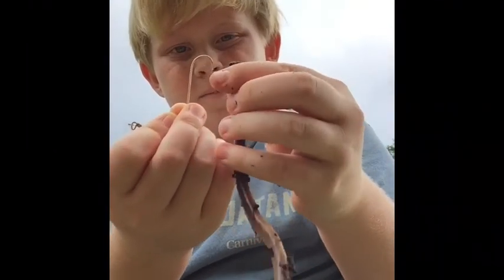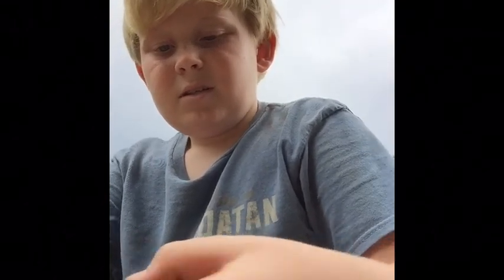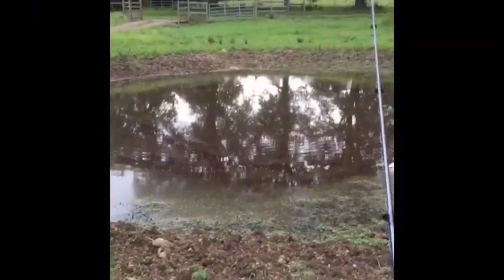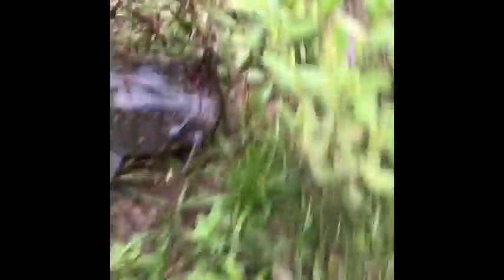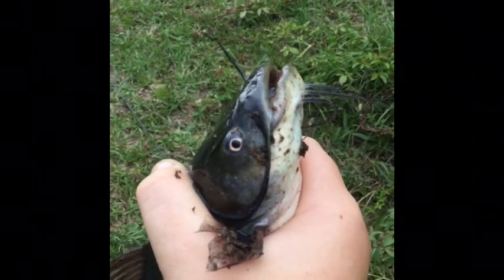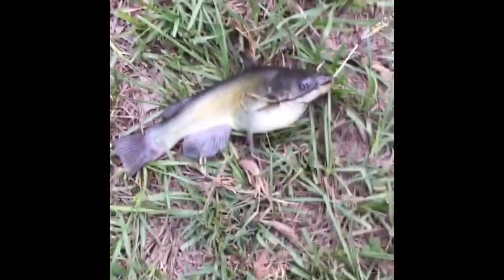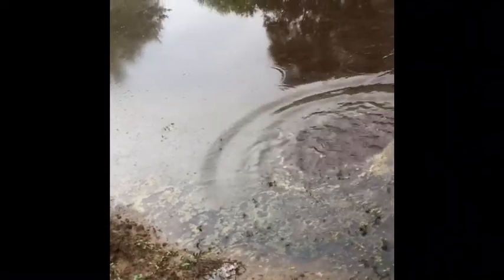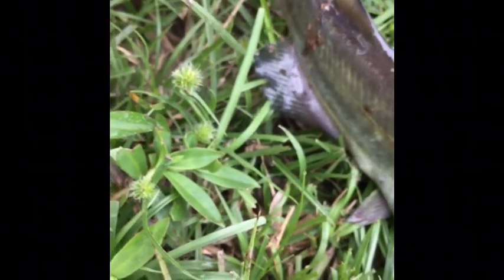Catching Pollywogs In My Pond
How To Catch Pollywogs